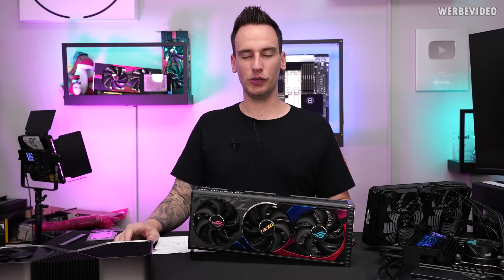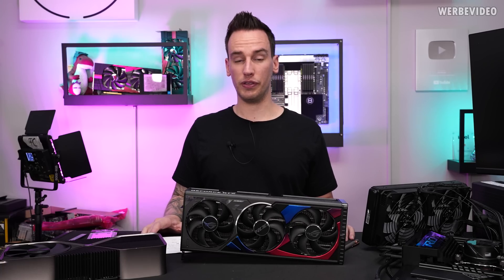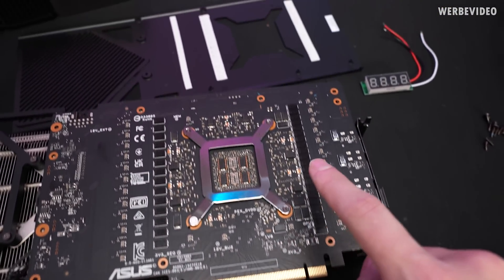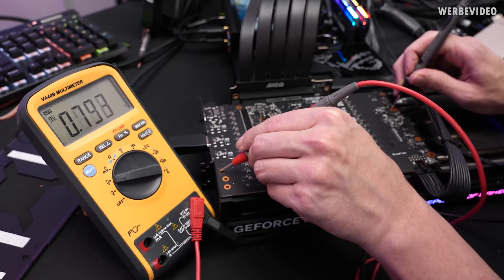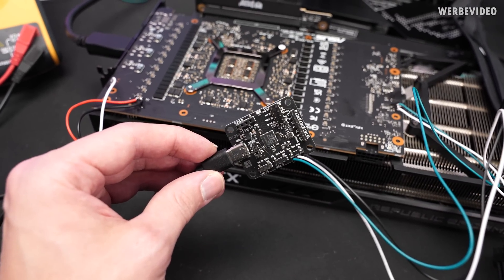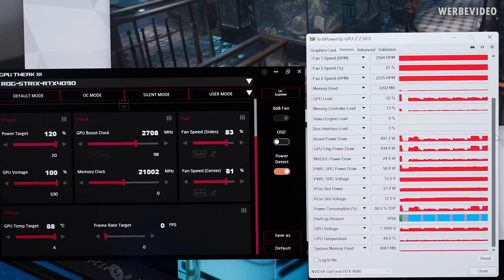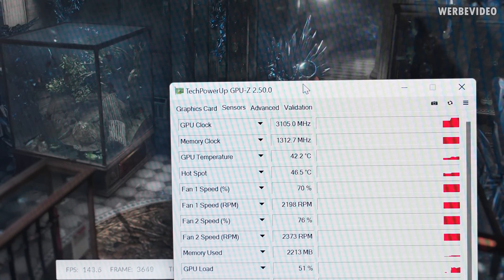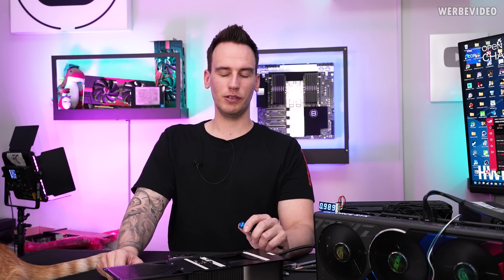Volt-Modding the RTX 4090 STRIX causes insane Power Increase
Save 10% on your iFixit purchase: DER8AUER10

Samples used in this video:
- ASUS RTX 4090 Strix

Timestamps:
0:00 Intro
1:54 ASUS GeForce RTX 4090 ROG Strix
2:55 Vapor Chamber
3:22 PCB Backside & Backplate
4:22 Test Setup & Checking Voltages
6:06 Soldering the ElmorLabs Tools onto the PCB
7:17 Reading the voltage with the EVC
8:53 Increasing the Voltage
10:28 Summary/Conclusion
12:45 Outro